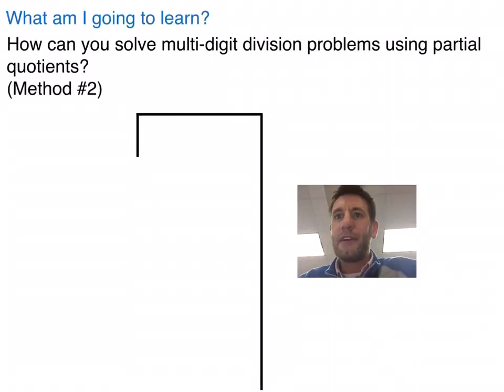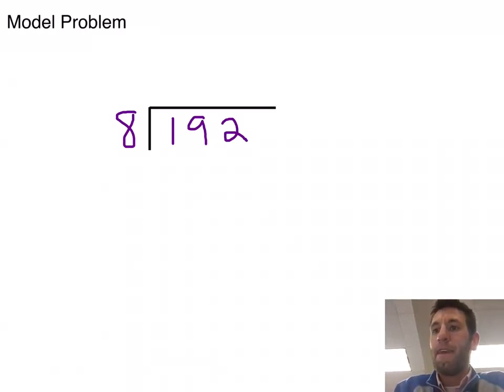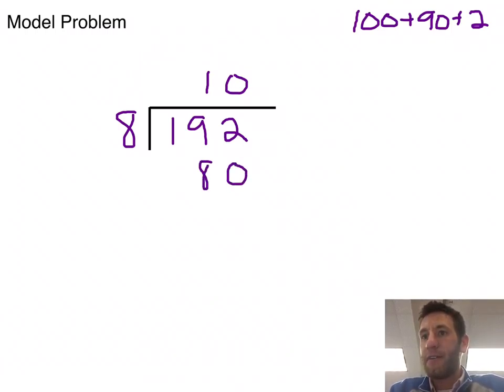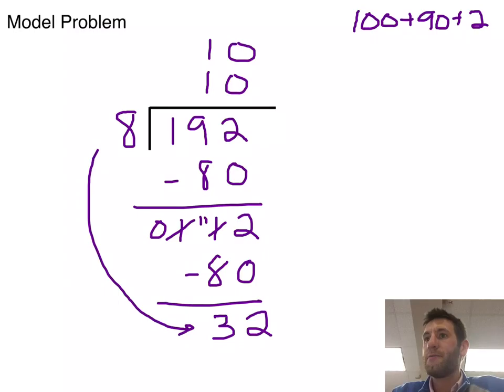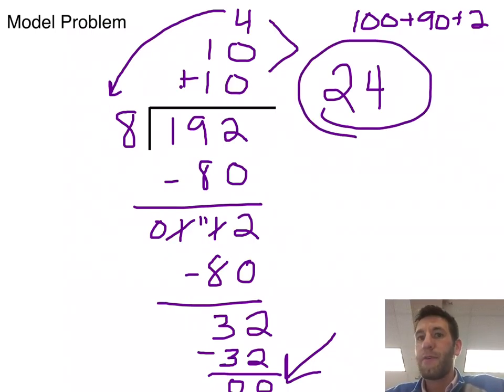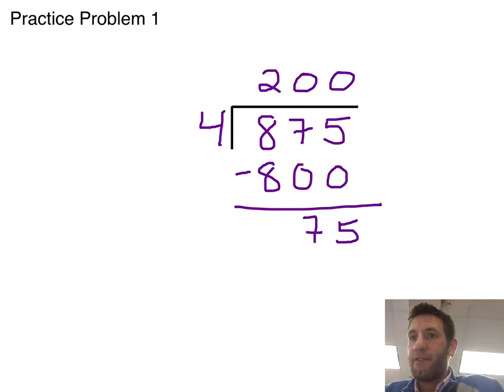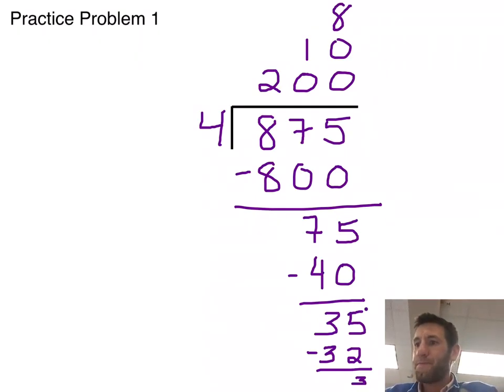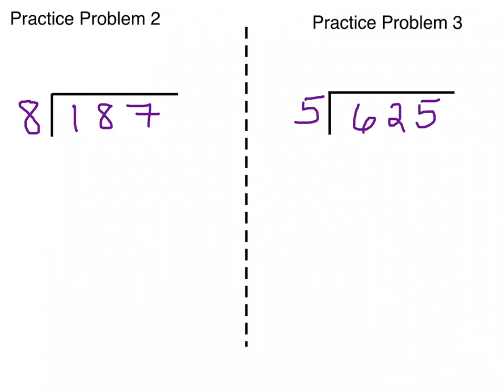304: Partial Quotients Part 2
Click the link below for the organizer to use when following along with the video: